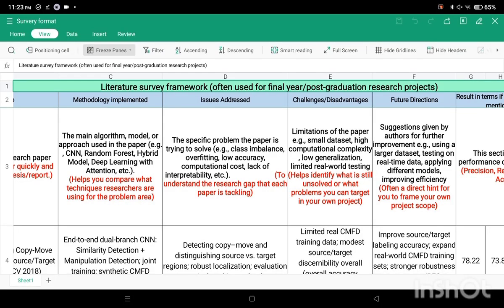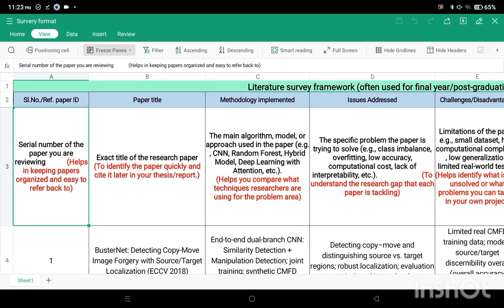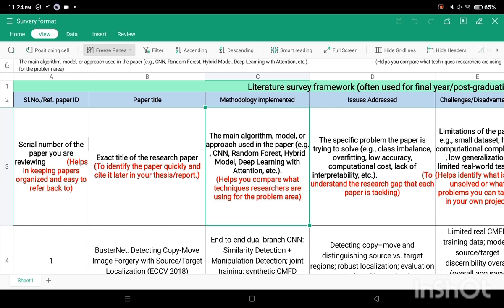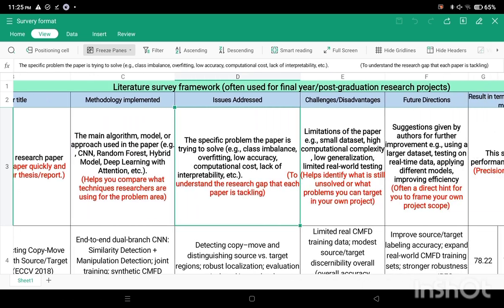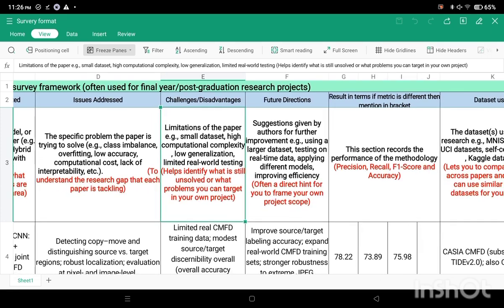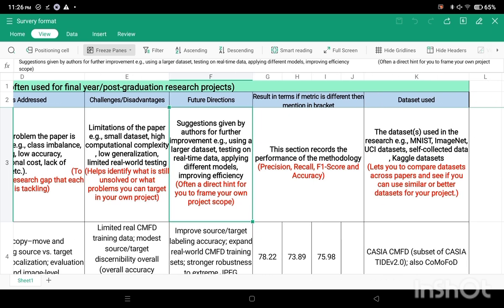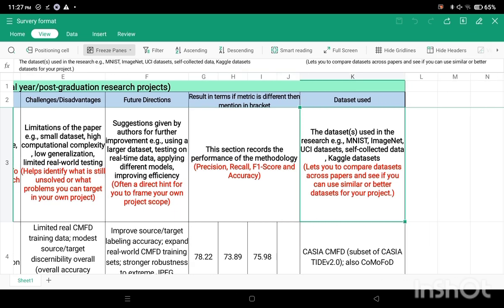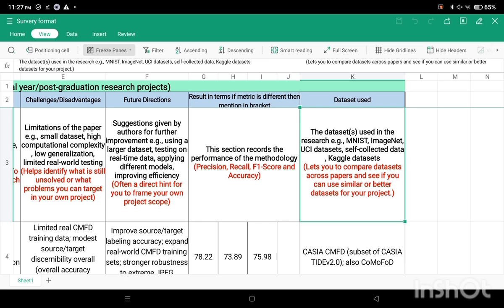Literature survey framework for UG and PG projects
In this video, we explore the key research studies, trends, and methodologies that have shaped the development of this field over the years. 📚 From foundational theories to the latest advancements, we review influential papers, compare different approaches, and highlight research gaps that open doors for future work.

🔍 What you'll learn:

Background and evolution of the topic

Major contributions from leading researchers

Comparative analysis of techniques and results

Open challenges and research gaps

References to important academic papers